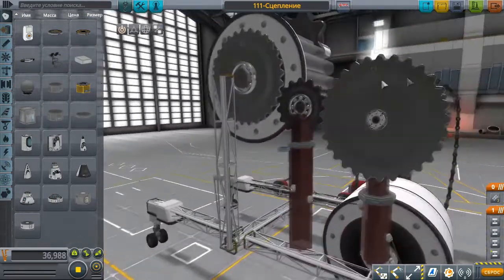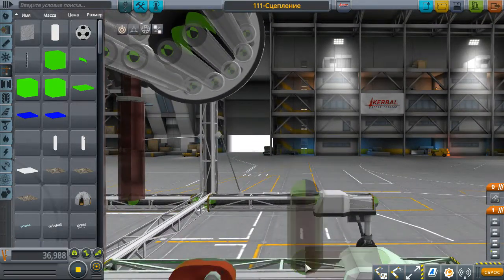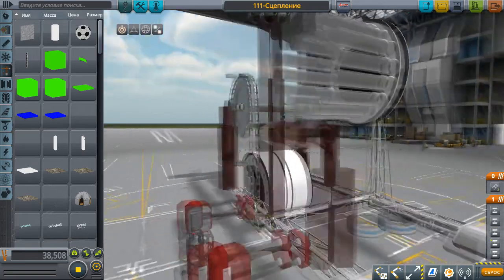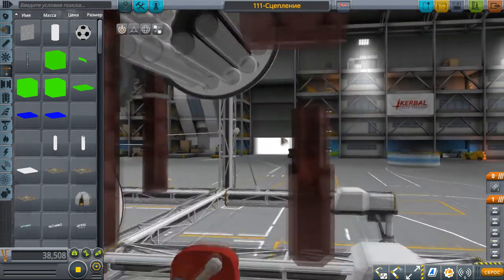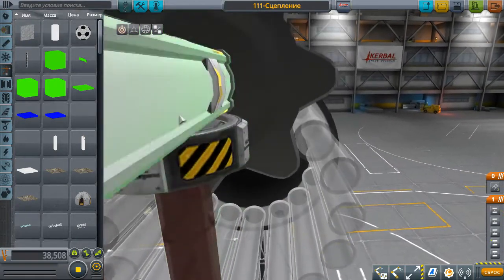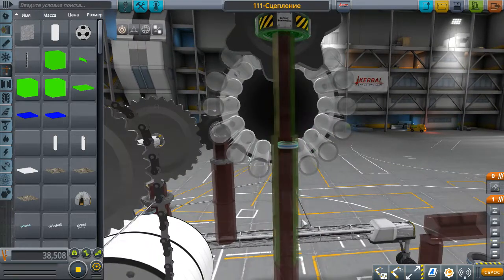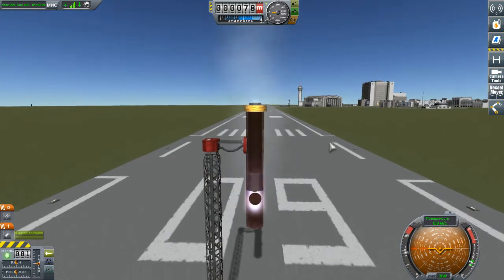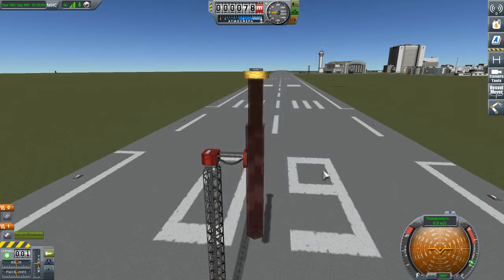KSP: Сцепление и Шестигранная труба.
Версия KSP :1.3.х
Сцепление и Шестигранная труба.Назначение.
Пять независимых элементов в крафте.